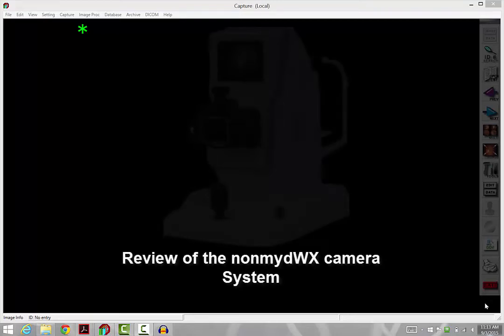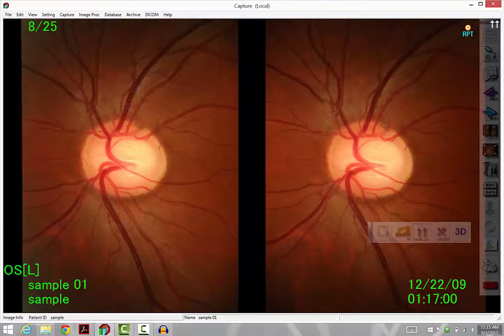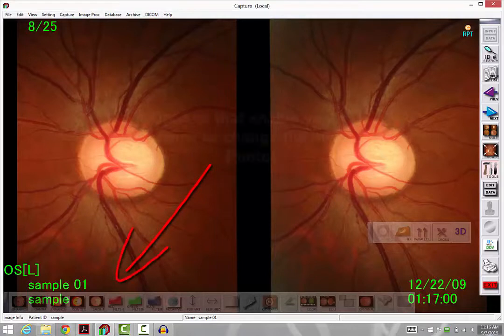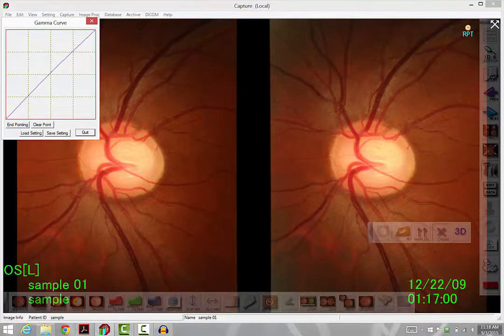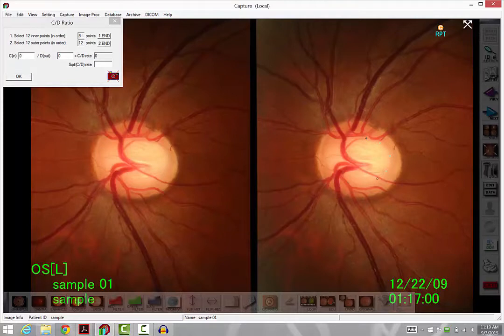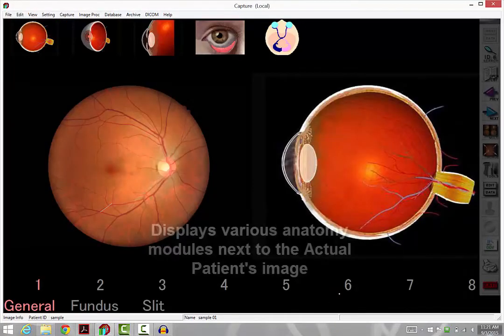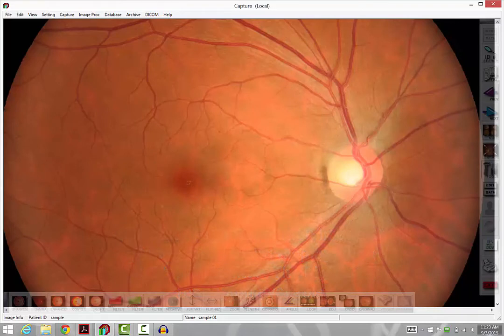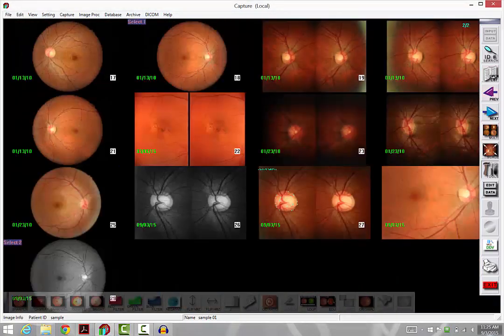Coburn Kowa NonMyd WX3D Camera System Overview